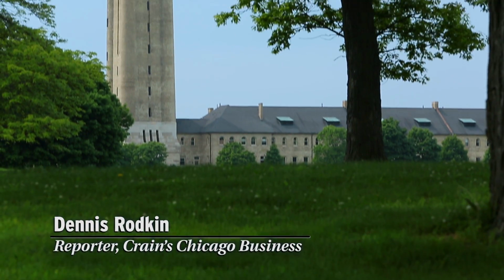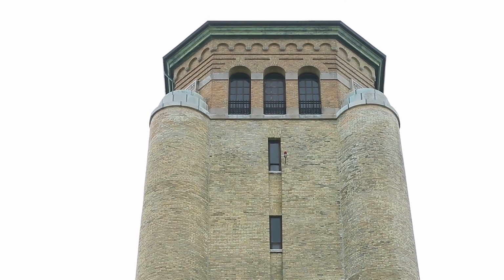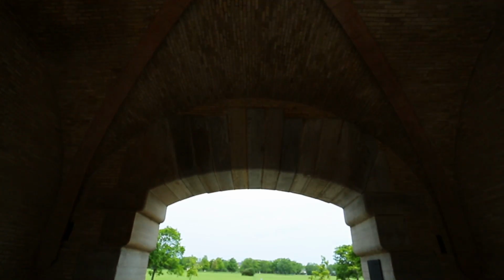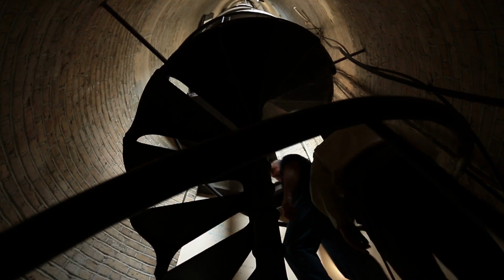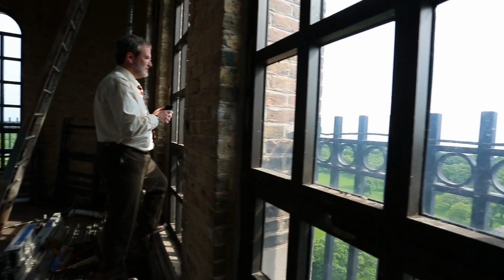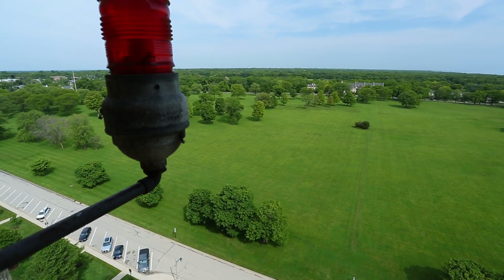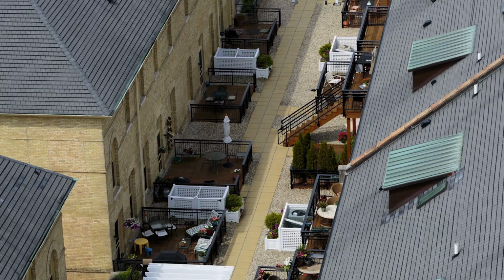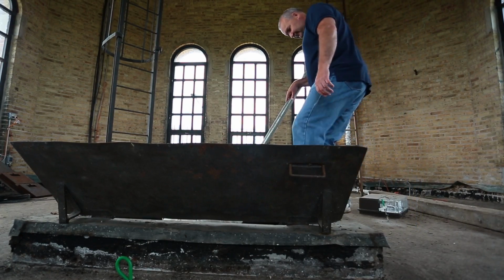All along the Fort Sheridan watchtower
Crain's real estate reporter Dennis Rodkin takes you inside the century-old tower designed by Holabird & Roche. See the magnificent views and hear why the North Shore development has faced so many barriers to realizing its full potential.